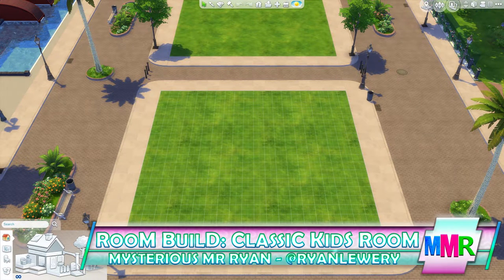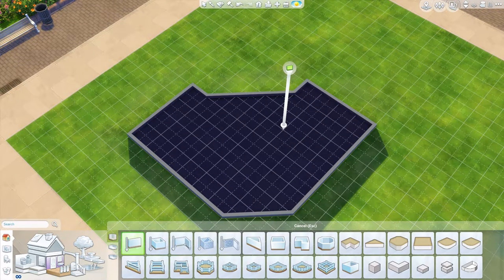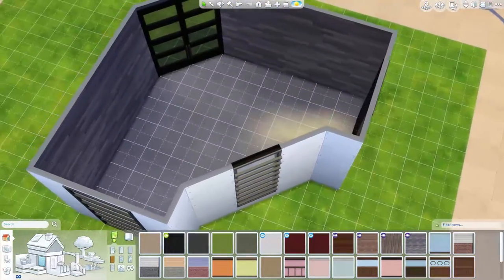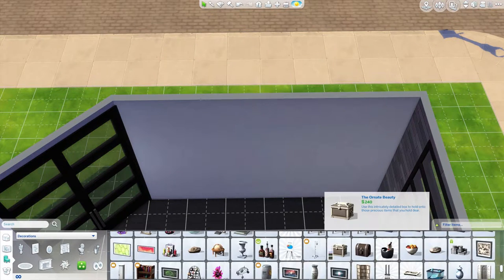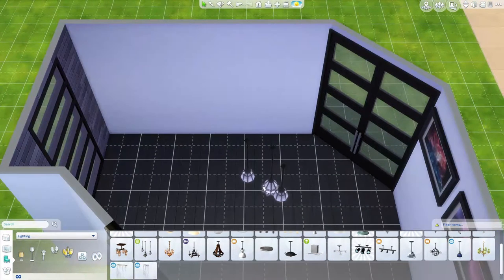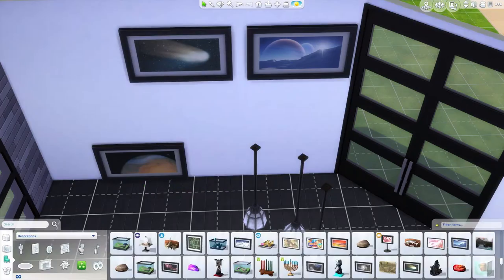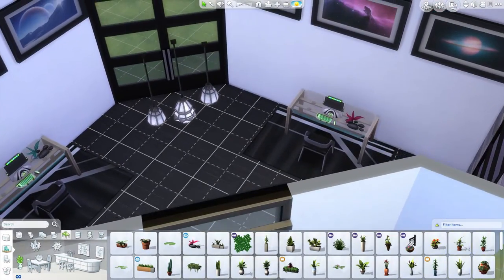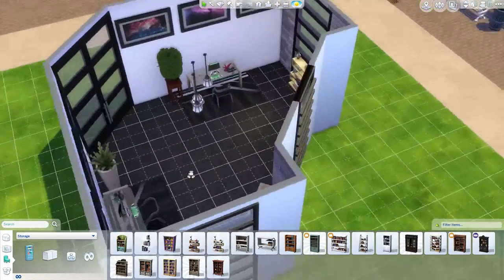MMR | The Sims 4 Room Build | Futuristic Library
Hello Everyone,  Welcome to another in my room building series, a show where you get to step into the creative mind of me, these are unedited windows into the way I design, create and my occasional mini rages! In this episode we are back in the future, this time, a Futuristic Library. A Perfect edition to any of your futuristic houses, i hope you enjoy!

This Room Build will be available to download RIGHT NOW! Along with all my other builds, from the Sims 4 Gallery.

Intro & Outro music by: Approaching Nirvana
Song: Cancun
Song: Virtual Is Where We Live
Buy the songs on iTunes

The Sims franchise is owned & created by EA Games.